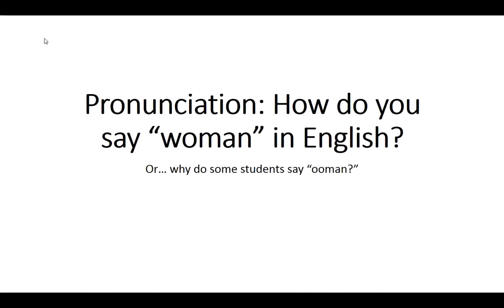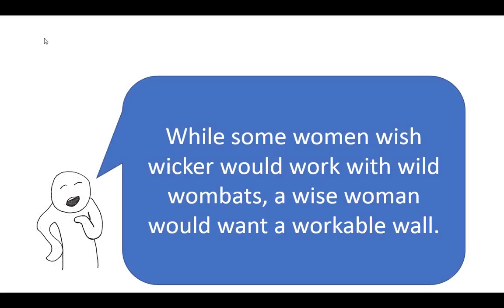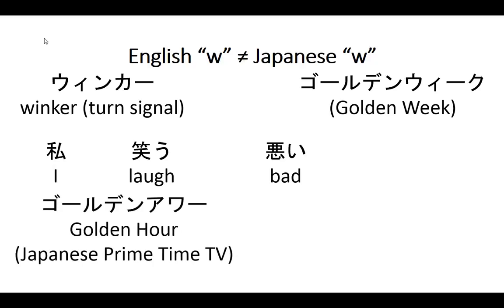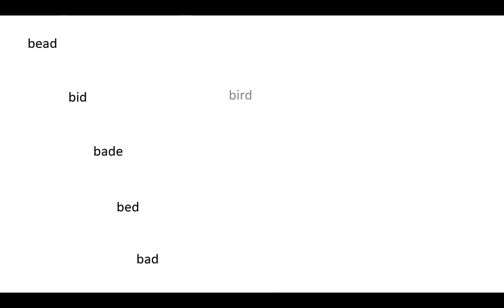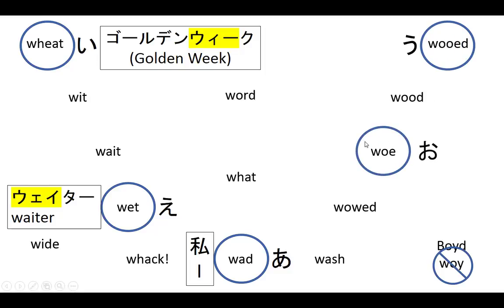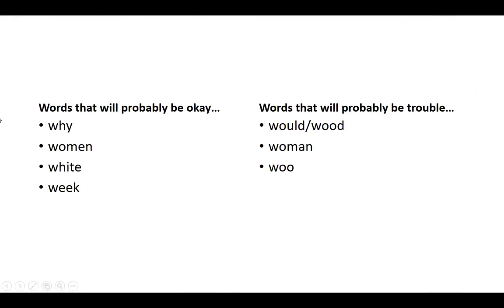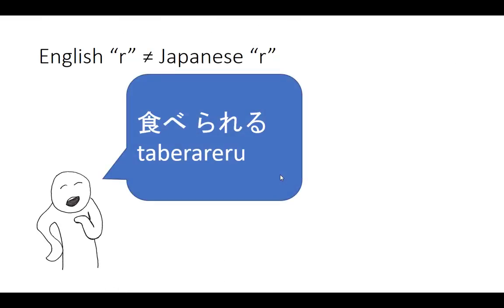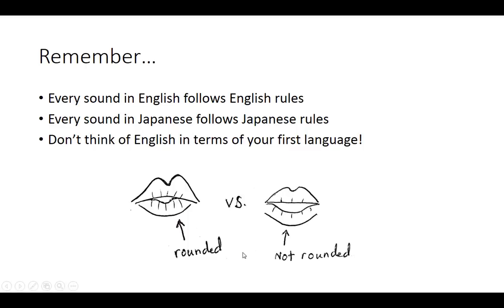How to Pronounce "Woman" (the W-Sound)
Why do some students say "ooman" for "woman" and pronounce some w-words but not others?

Here is some advice I gave to a colleague that was the inspiration for this video:
This issue doesn't just affect Japanese students. I've noticed it with Koreans, Chinese, and even sometimes Arabic speakers. In the video, and in this post, though, I focus on Japanese students, but the principles are likely at work with other students as well.

With /w/, you likely notice students make mistakes with only certain words, right? Since Japanese has /w/ in words like "watashi" and "wakaranai", or loan words like "week" (ゴールデンウィーク), it might be a matter of a cross-linguistic interference (i.e. they don't realize the "w" sound in Japanese is not the same as the /w/ in English).

With pronouncing [w], I would try to make them aware of what they already know how to do (pronounce [w] at the beginning of words like "water," "why," and "week") and use it as a springboard to what they don't know.

To make matters more complicated, though, you must get them to realize that the /w/ in English is always rounded. They're probably messing it up because in Japanese, the sound they think is like the English "w" only sounds like it (in Japanese, they don't round their lips when pronouncing "watashi" or "wakaranai"). That's the trouble with using your first language to understand a second: They think, "Oh yeah, the 'w' sound--like in the word 'watashi,'" but the problem is that sound isn't the same as the English "w". They then carry over those assumptions into other English words, and while you need not round the w in words like "water", "why", and "which," (i.e. English speakers will probably still understand you), you cannot avoid rounding in words that start with a long and short "oo" sound (would, woo, woman). Not rounding makes them sound like "ould," "oo" and "ooman."

Does that make sense?

It's the same problem as an American thinking the "r" in Japanese is the same as the "r" in English. They are clearly totally different (in Japanese, it's a flap, and in English, it's an approximant), which is why an American who doesn't understand this and tries to say a word like "taberareru" will sound like Scooby Doo.

I hope that makes sense and you can teach these sounds more effectively.

Have a good one, and good luck out there!

-Bill